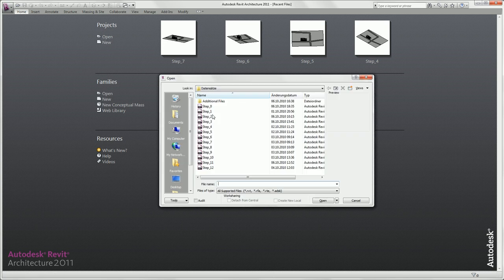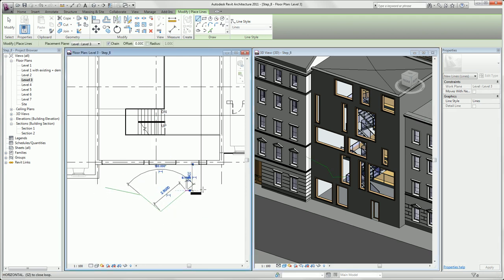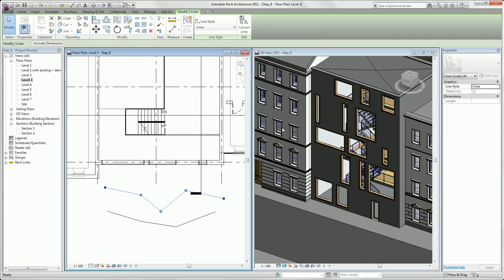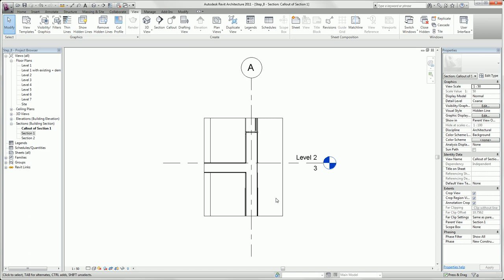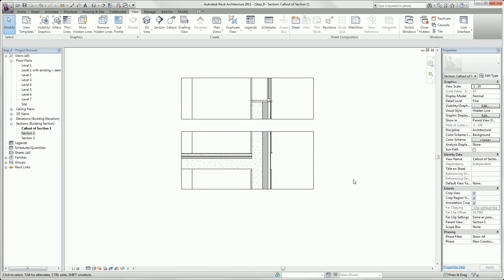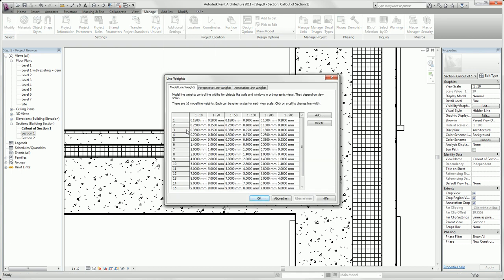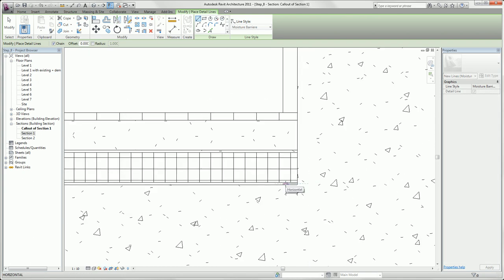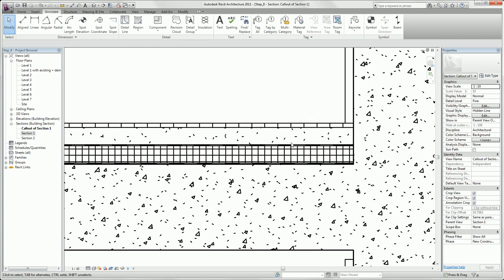TU GRAZ Tutorial_"Advanced_Detailing_Revit" - Step08